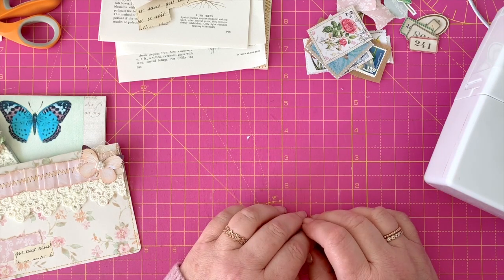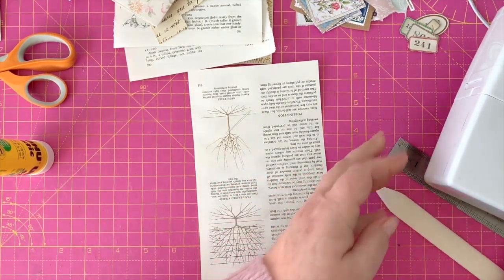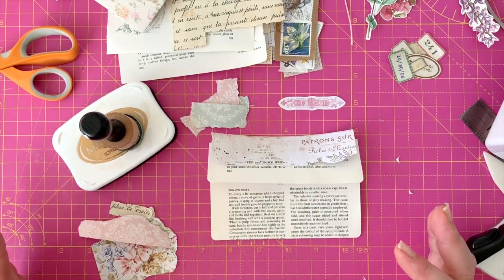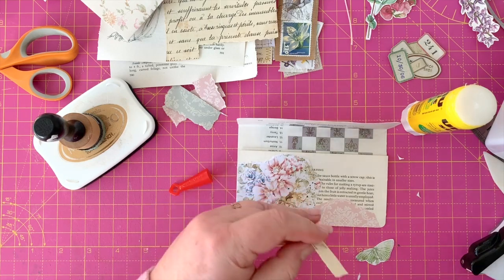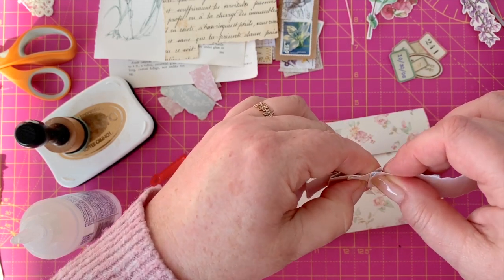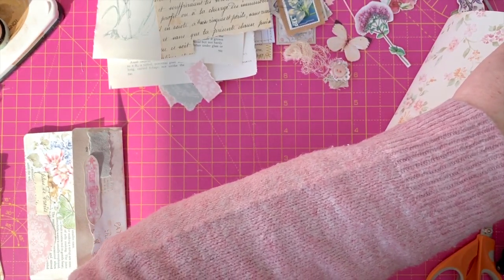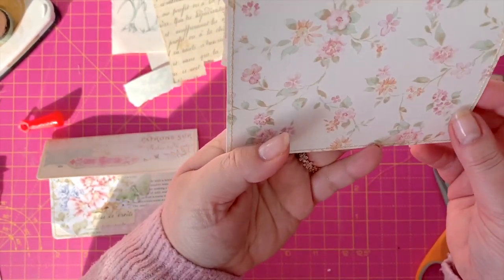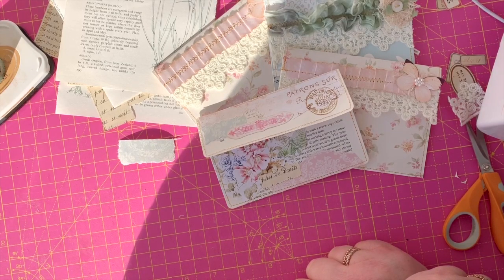How to Make a Journal Part 6: Envelopes!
Hello all my crafty friends!

Welcome to my new subscribers as well as my loyal supporters!  Lovely to have you.

Today I bring you another part in our How to Make a Journal series.  I am going to cover basic envelope making! It is one of my favourite pieces of ephemera to make.

This is a basic "how too" guide, aimed at people who are new to journaling, but you are all most welcome to follow along.

If you would like to see the other parts in this series, then please have a look at the playlist below:

I you have ever wondered how to create envelopes using book pages, wallpaper or similar, then this is for you!

I would love to hear from you, so please leave me a comment or a thumbs up.  That would be amazing.  I will be sure to get back to you.

Angela x

Category
How-to and Styl